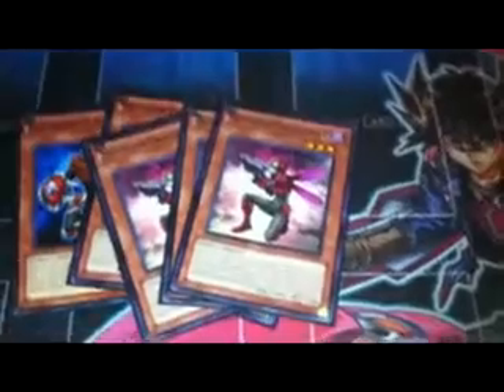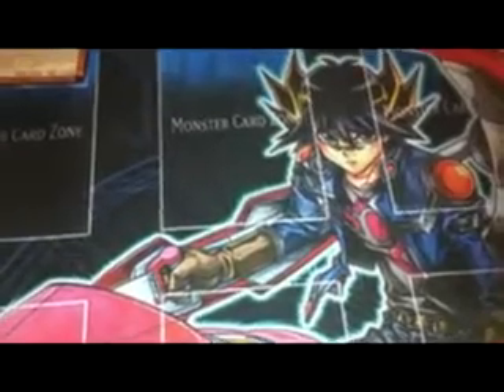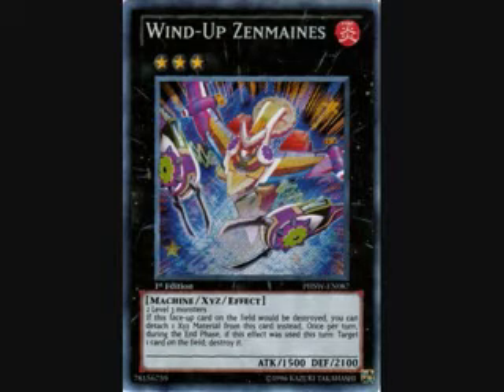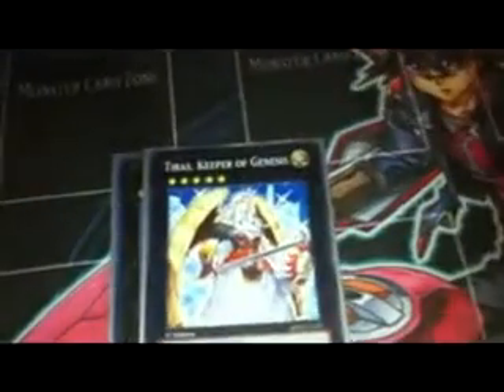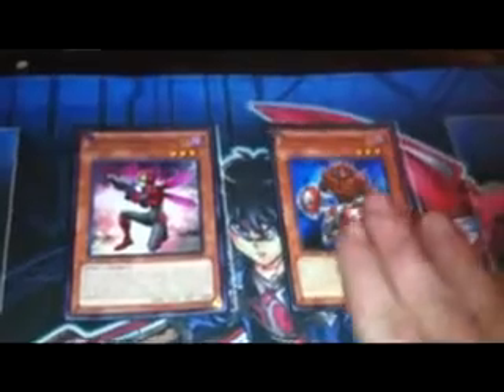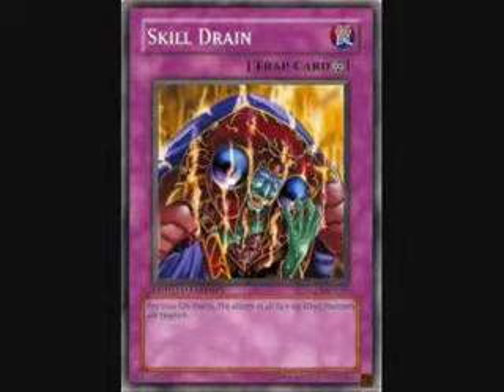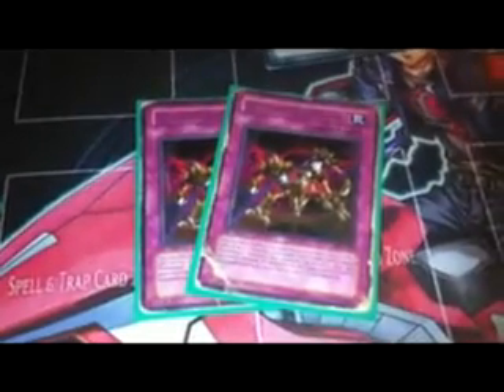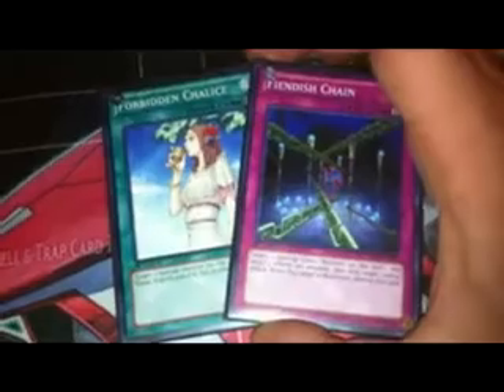Inzektor How To Video